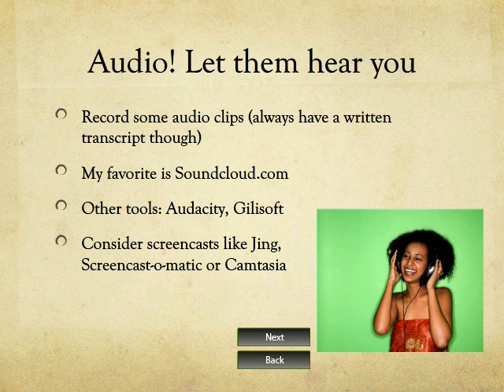Increasing Instructor Presence in Online Courses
This short tutorial discusses ways to increase instructor presence to benefit student learning